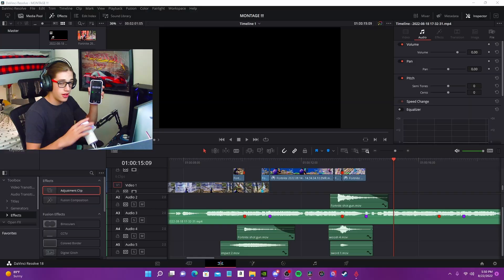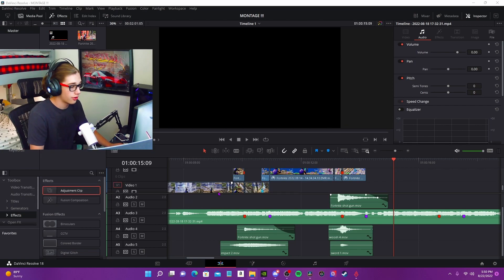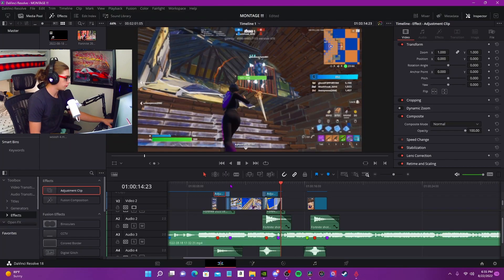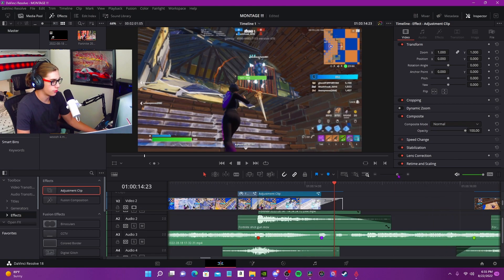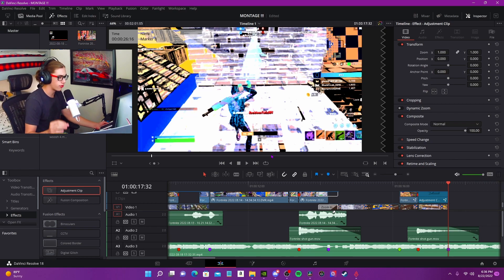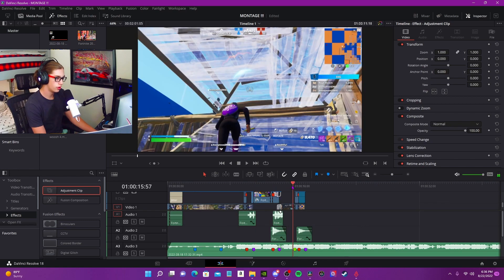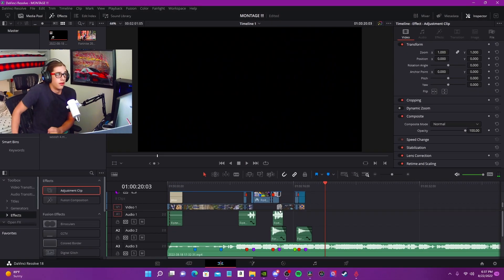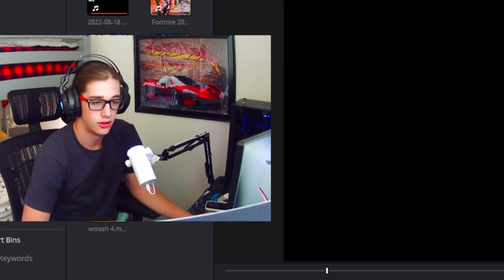How long it takes me to edit one clip...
My PC Specks

Ram G.Skill 2x 16gb ddr4 3200MHz
Motherboard MSI X570 EDGE MAX WIFI
Power supply EVGA 750w power supply
CPU Cooler Master MASTERLIQUID ML240L V2 RGB
SSD Samsung 980 pro 1Tb
Fans Corsair LL120 RGB Fans